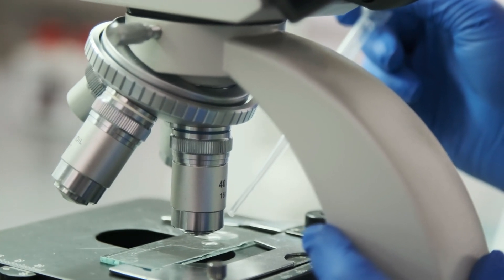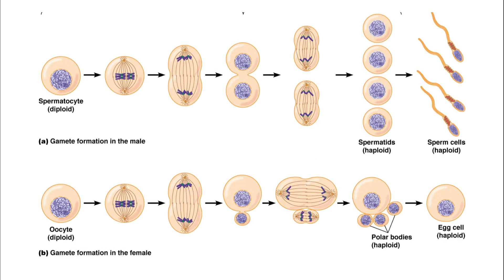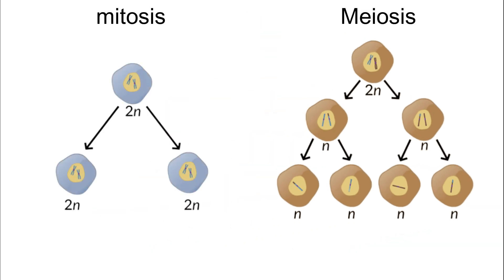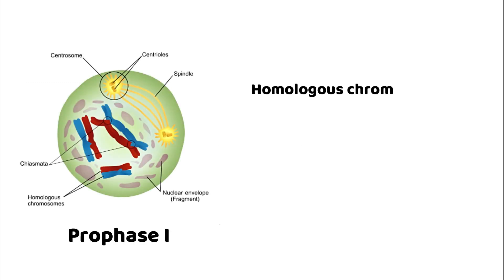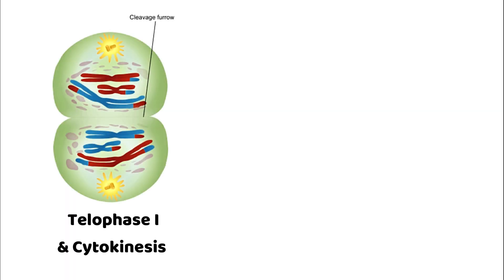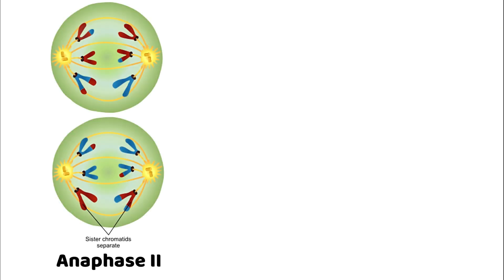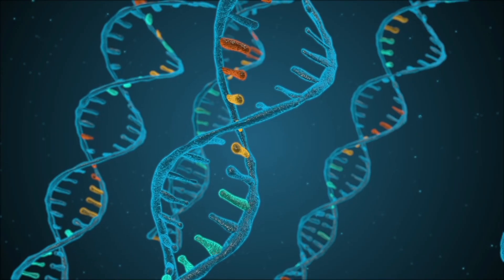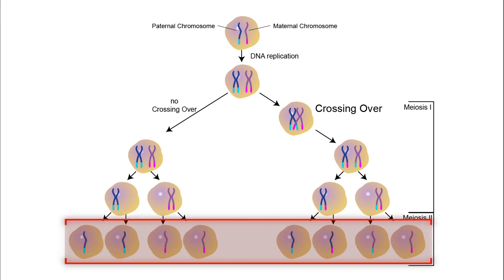What Is Meiosis In Biology? | meiosis 1 and 2 | Phases Of Meiosis | Gamete Production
In this video we talked about the phases of Meiosis in biology and Gamete Production!

Meiosis is a specialized form of cell division that occurs in sexually reproducing organisms...

0:00 What is Meiosis?
0:52 The Phases of Meiosis
2:05 Interesting Facts about Meiosis